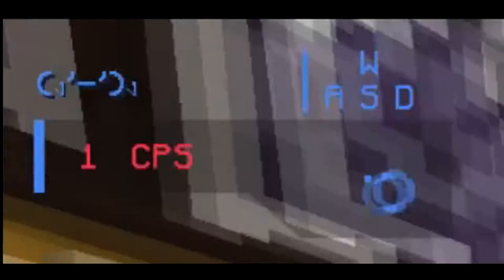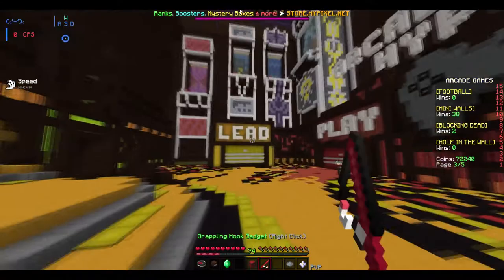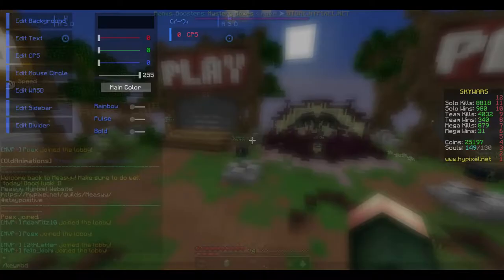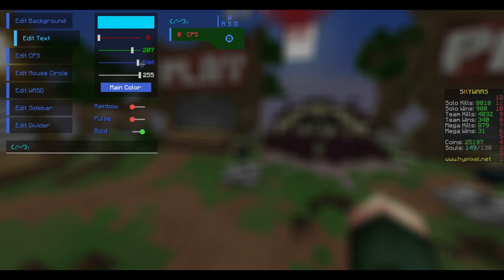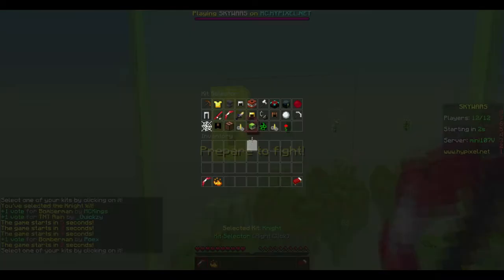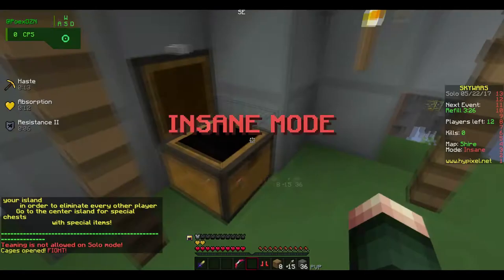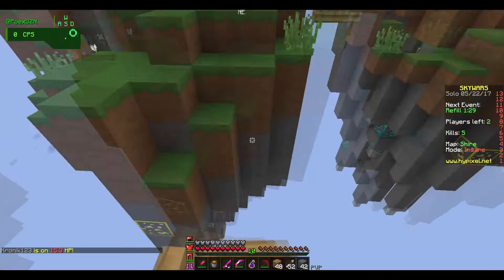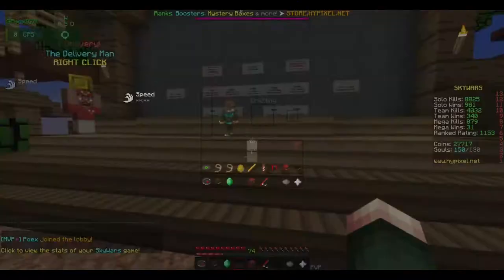Keymod Showcase + Tutorial and Download